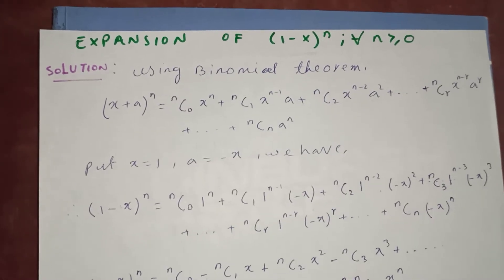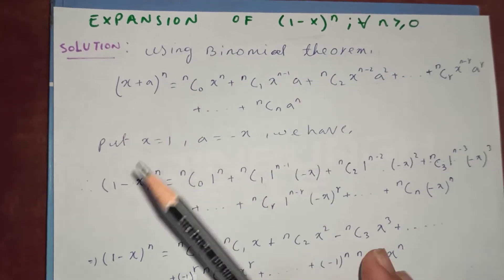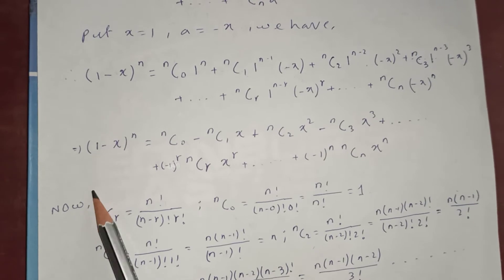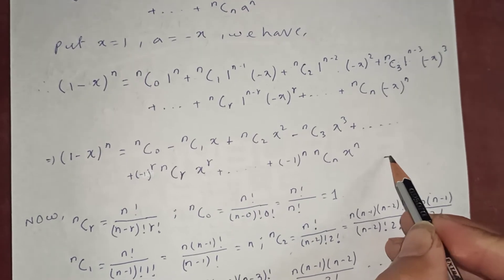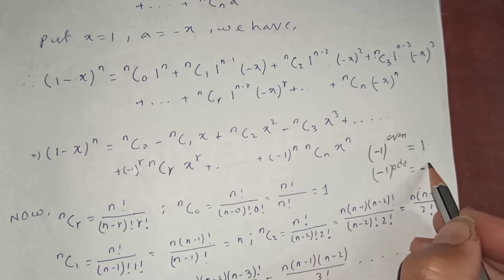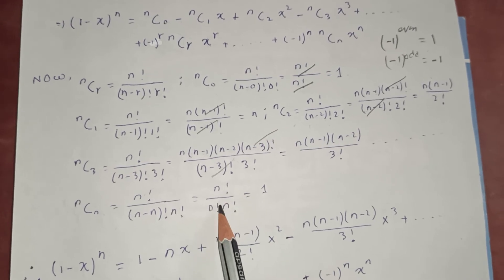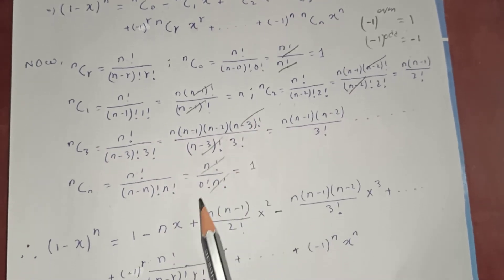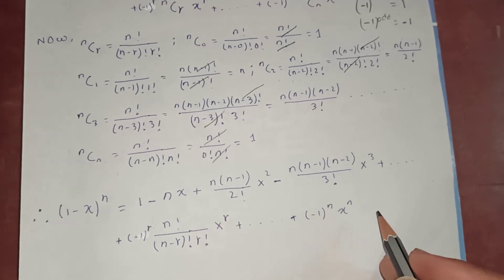Expansion of (1-x)^n || Binomial theorem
In this video, we gonna expand (1-x)^n with the help of binomial theorem

Enjoy the beauty of Mathemstics because Mathematics is always fun.